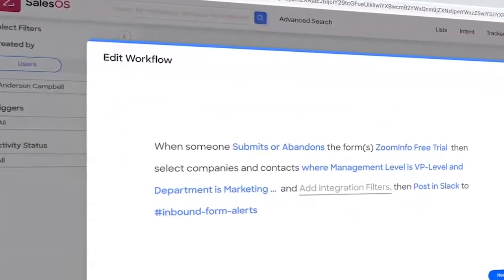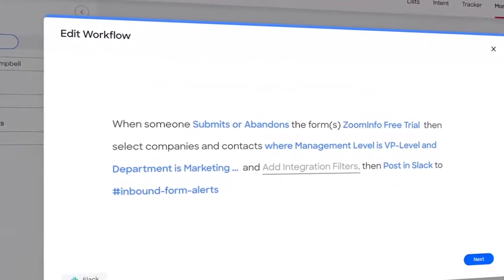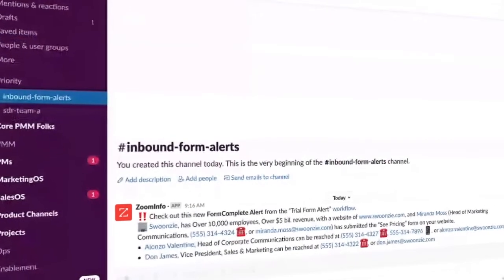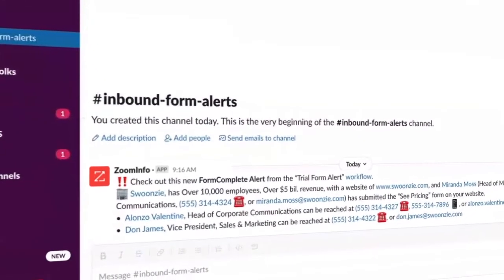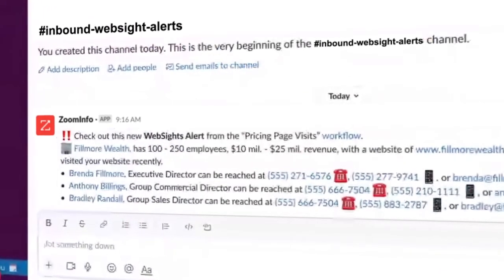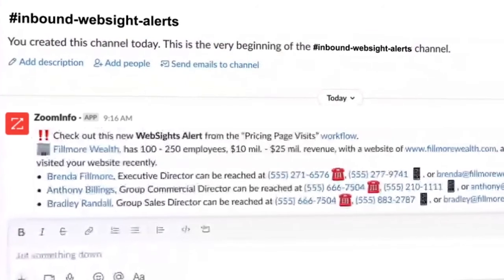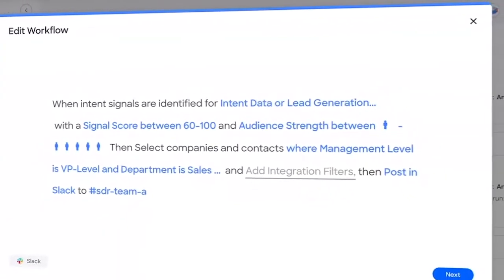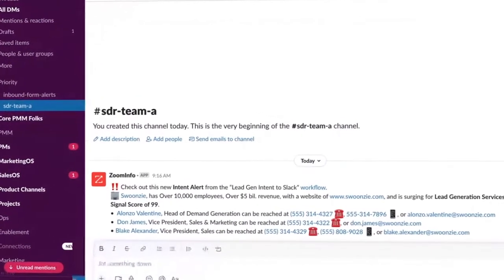ZoomInfo + Slack: How to 5X Your Sales Response Time with Real-Time Intelligence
🚀 Supercharge your sales process with ZoomInfo's Slack integration! Get real-time sales intelligence and prospect data delivered instantly to your team's Slack channels.

Learn how to:
- Set up instant form submission alerts
- Track website visitor insights
- Monitor buyer intent signals

🎯 Install the ZoomInfo Slack app today and never miss a sales opportunity!